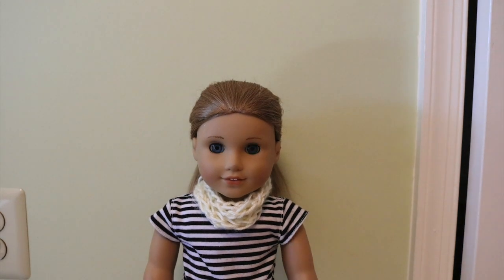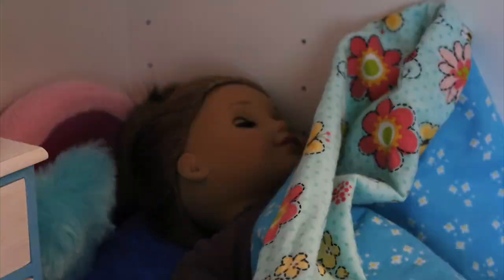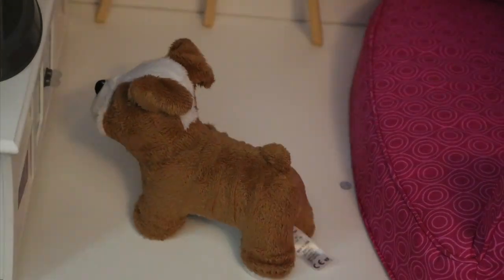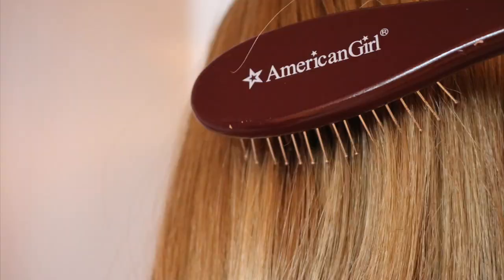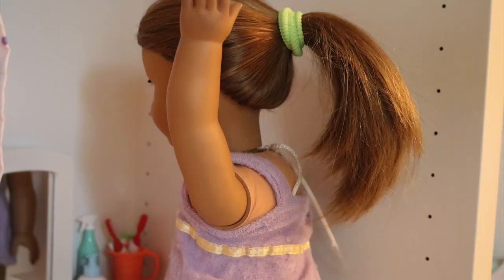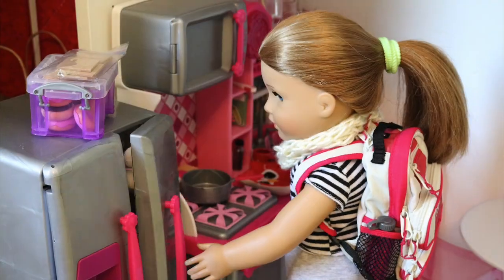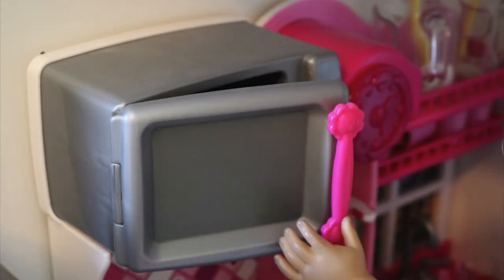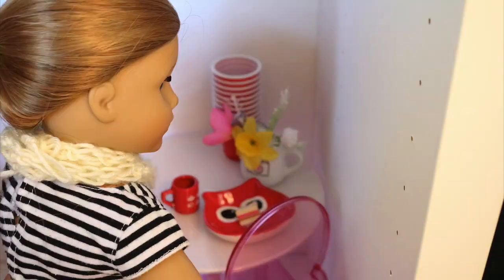McKenna's Morning Routine! AGSM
THIS IS MY FIRST AGSM SHOT ON A CANON REBEL T6I YAYYY! I'm so sorry the lighting was a bit flickery in places - this stopmotion was kind of rushed because I'M GOING TO ITALY TODAY! I have some photos that I think I'm going to make into an AGPS and upload at some point, and then I pre-filmed A SUPER SPECIAL VIDEO FOR WHEN I RETURN WOOHOOO! Bye! ~Daisy

P.S. if you've read this far down comment "ciao daisy!" (ciao can mean hello and goodbye in italian!)